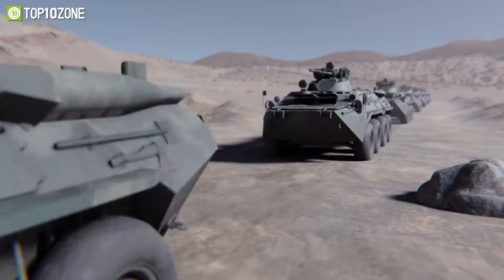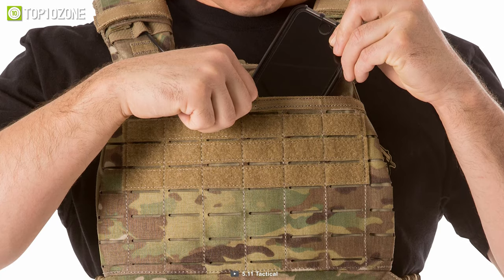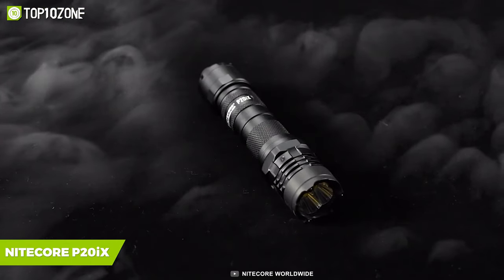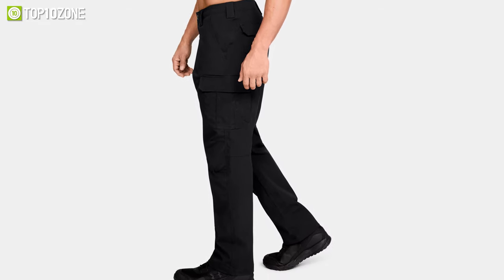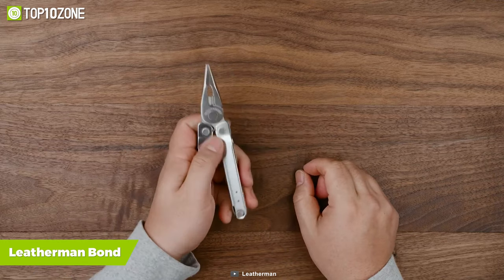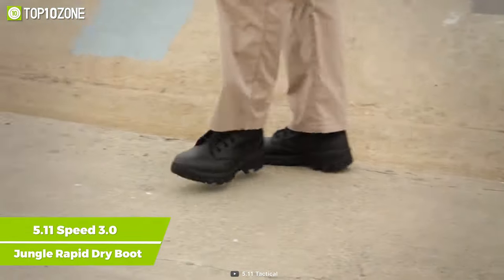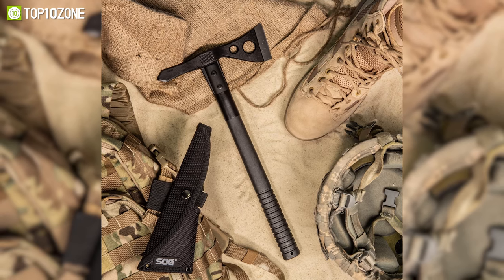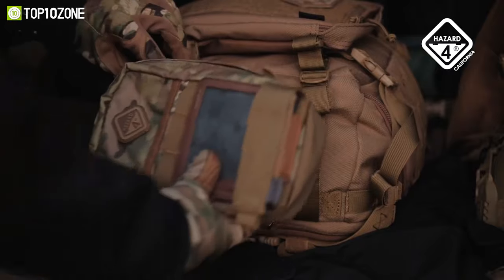Top 10 Best Military Tactical Gear | Tactical Survival Gear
Best Military Tactical Gear protects you from adverse situations like political unrest and armed conflict. So here is our video on the Top 10 Best Military Tactical Gear that you must watch.